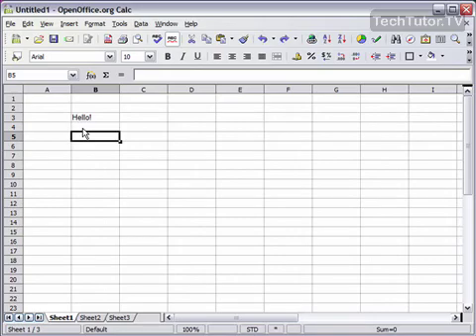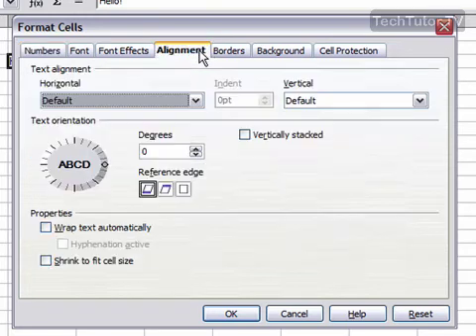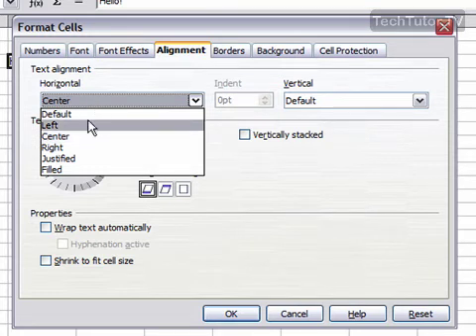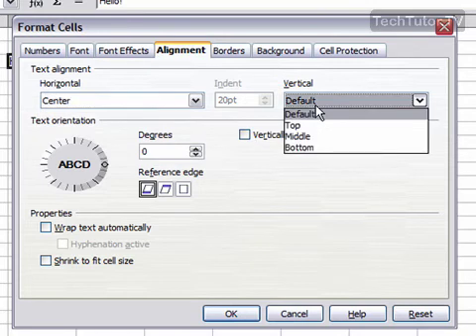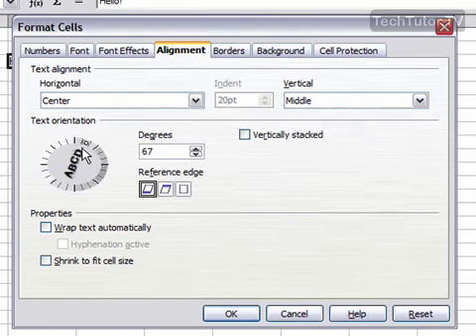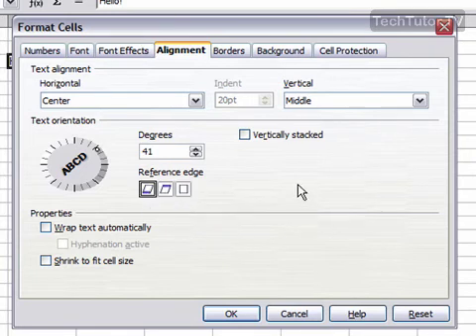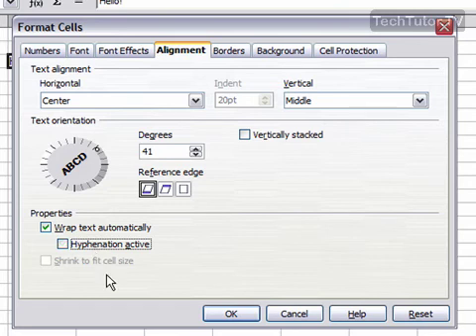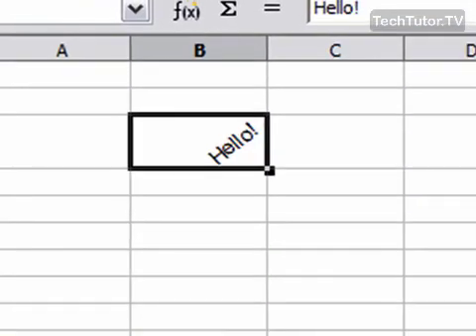Change Font Alignment in OpenOffice Calc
See a higher quality video on TechTutor.TV! Font alignment settings such as horizontal alignment, vertical alignment, text orientation, text wrap and shrink to fit can all be applied to data in OpenOffice Calc. Find out how you can change font alignment in OpenOffice Calc by checking out the following video. See higher quality tutorials all for FREE